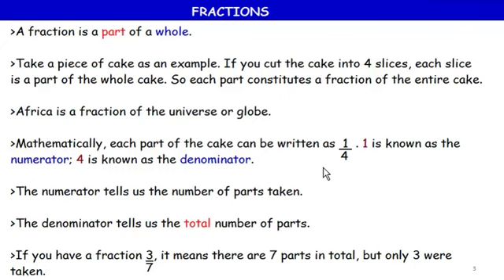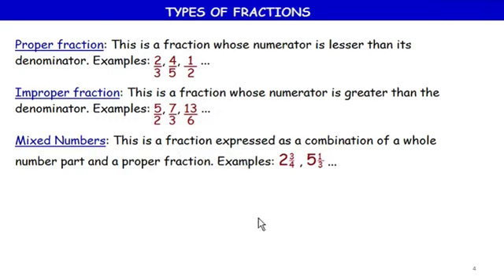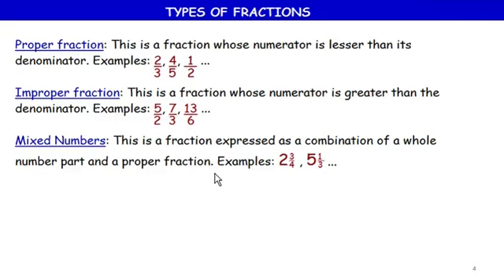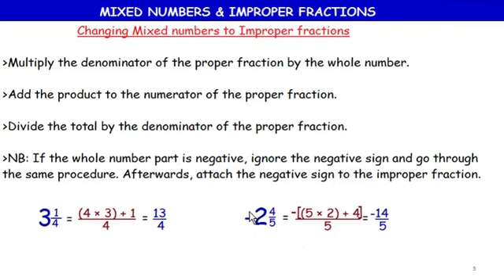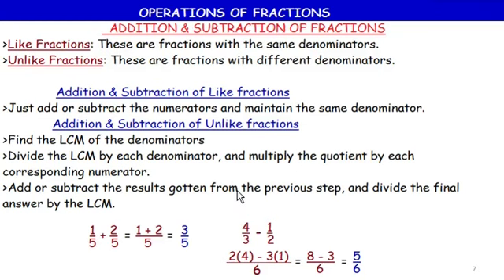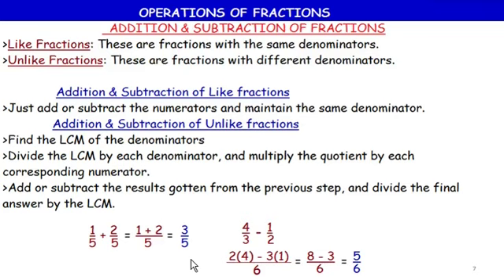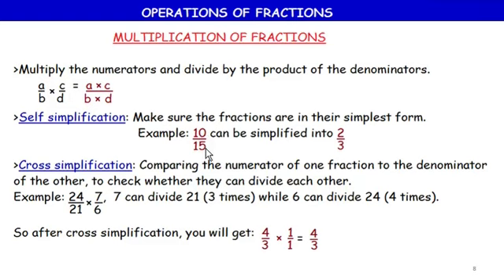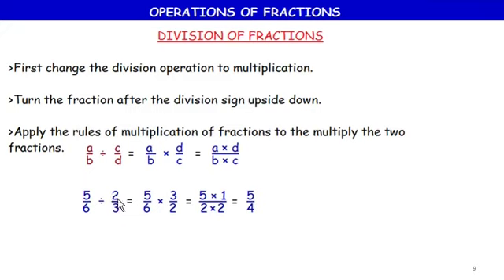Fractions - Part 1 | SHS Core Maths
This is part 1 of 2 of the video lesson on Fractions, designed for SHS students in West Africa (WAEC Candidates).